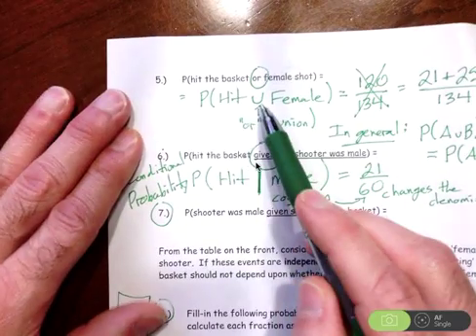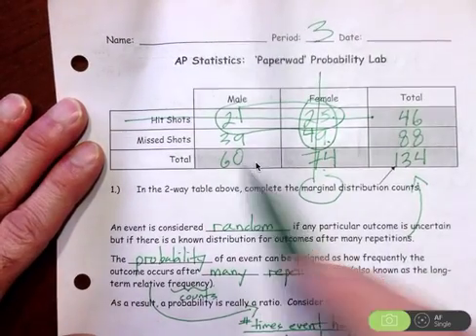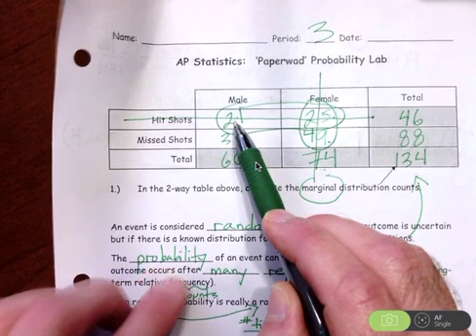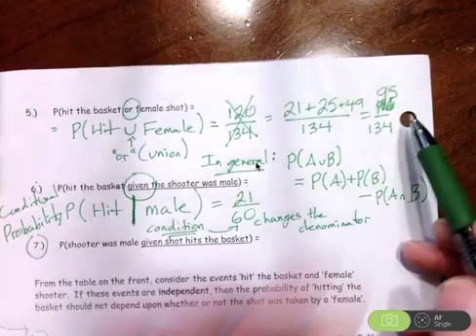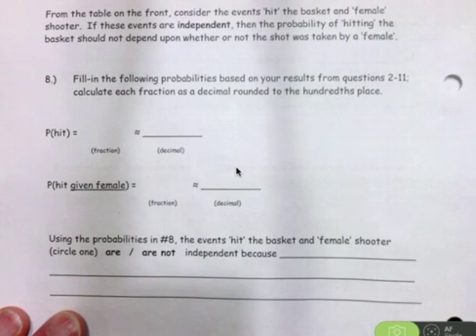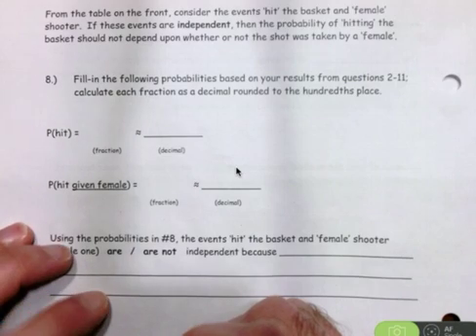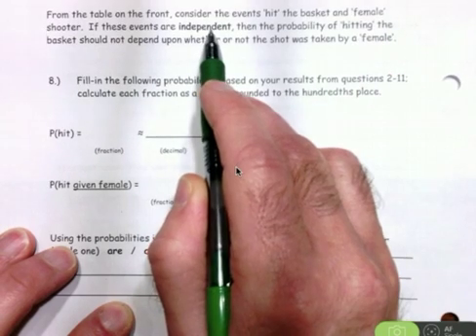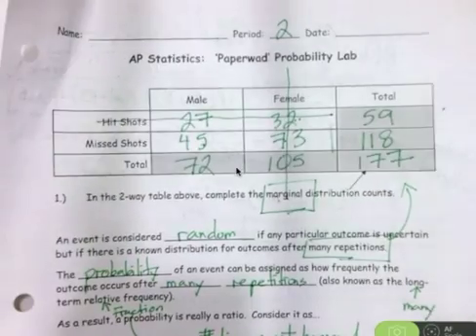Probabilities from a Two-Way Table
In this video we look at data generated when classes threw paperwads into blue recycling containers.  Calculated probabilities include 'and' events, 'or' events, and conditional probabilities.  Independence is also considered in the second half of the video.